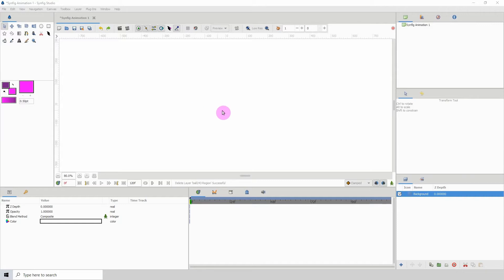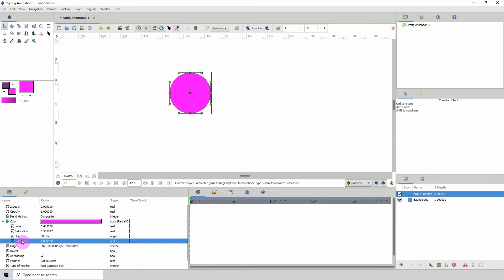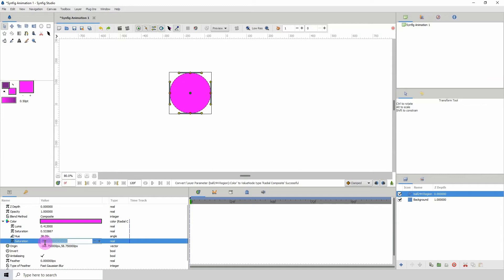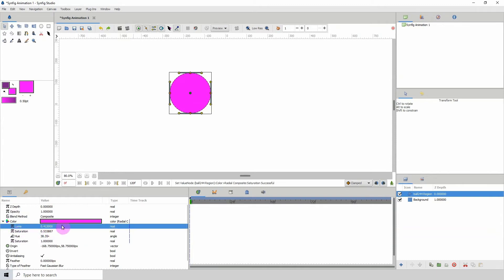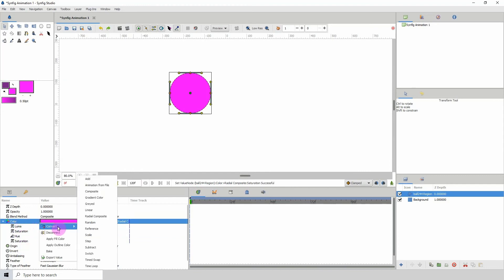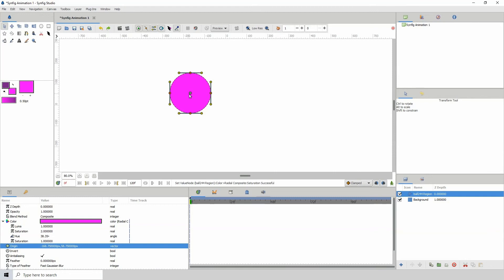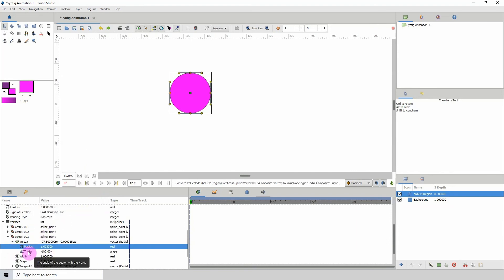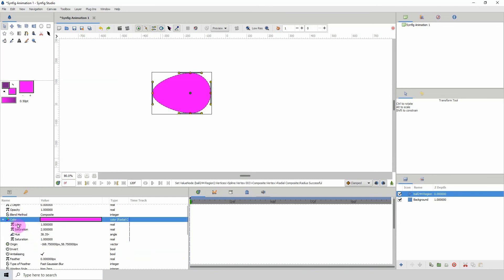Synfig for beginners: 90 - Converter Types (RADIAL COMPOSITE)